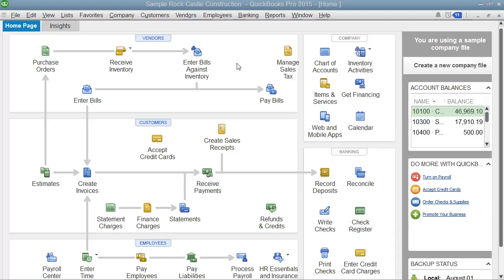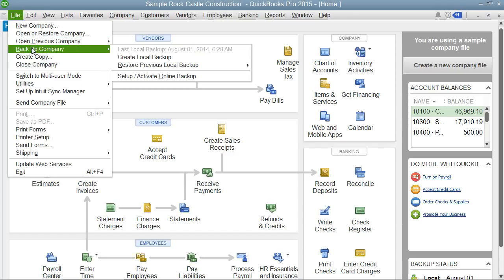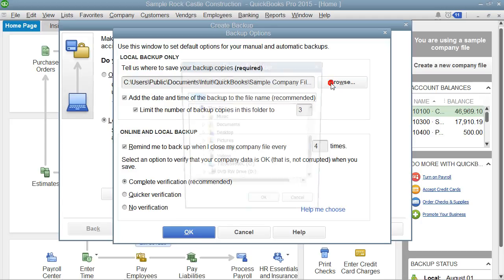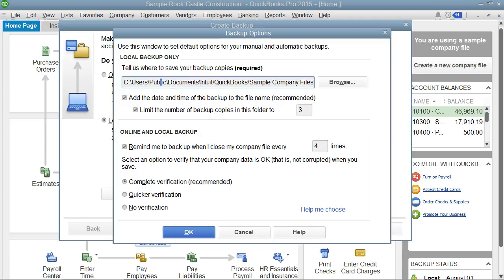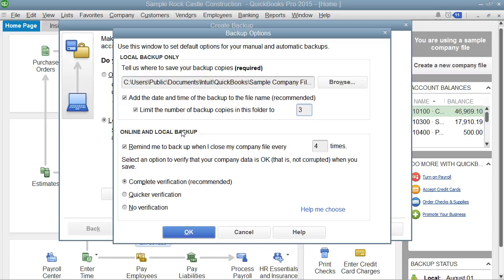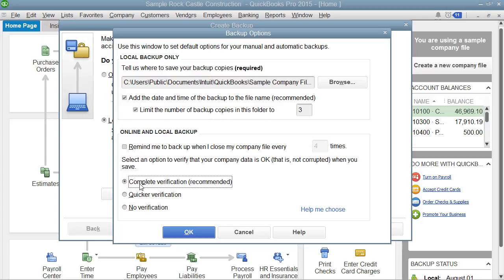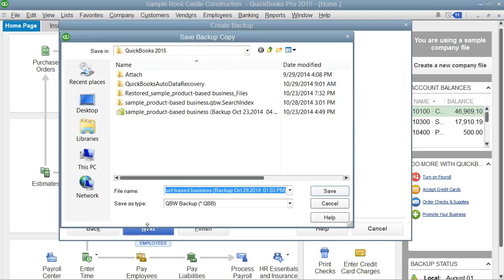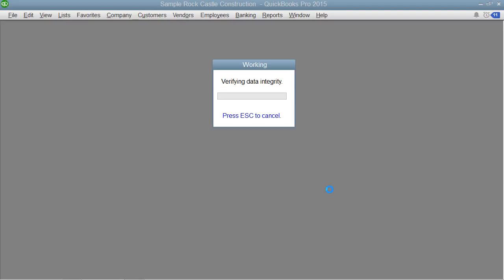Quick Books Pro 2016: 14 Creating a Local Backup Copy